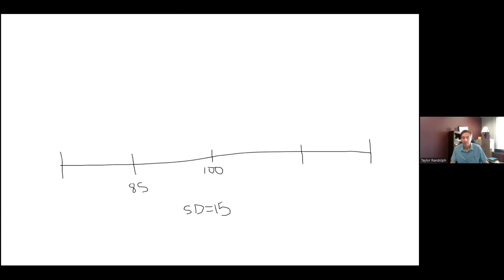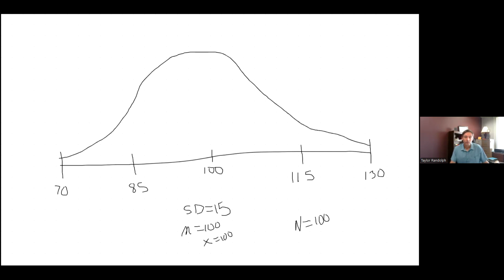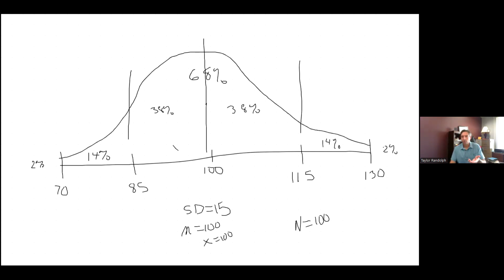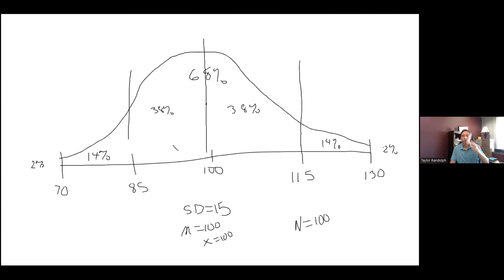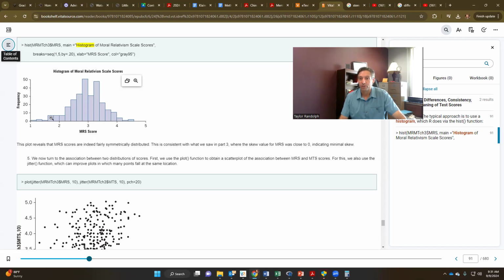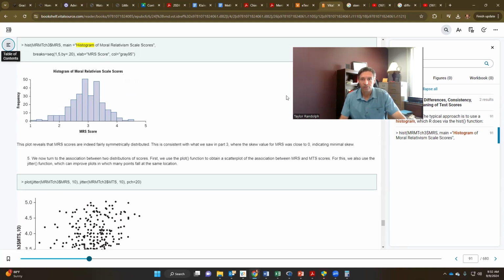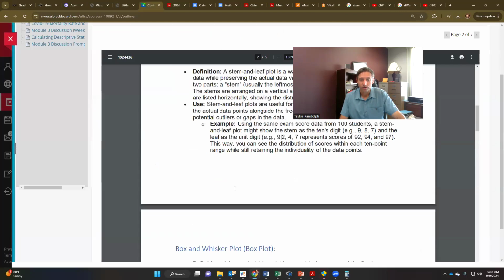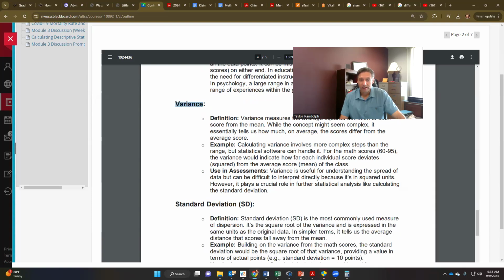Module 3, Week 4 (Lecture Continued)